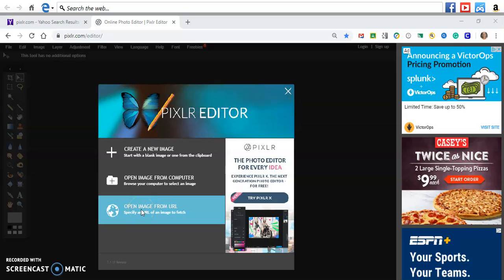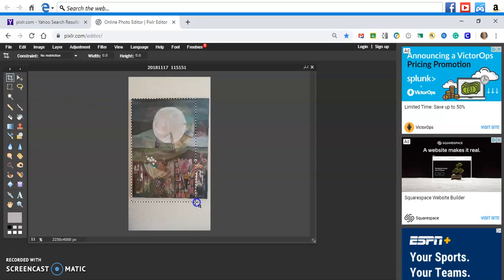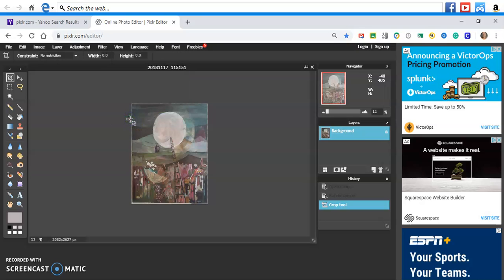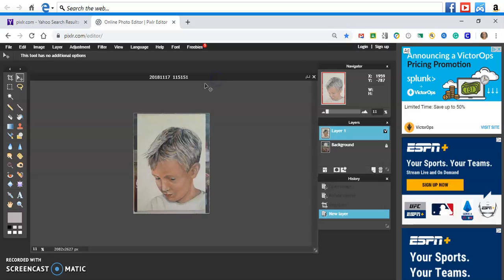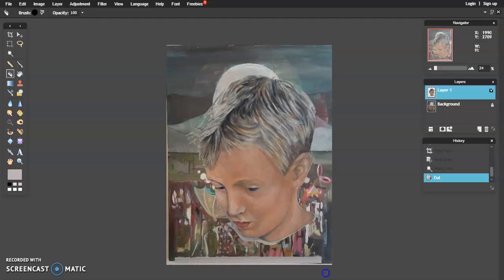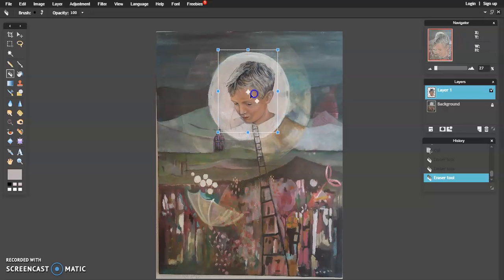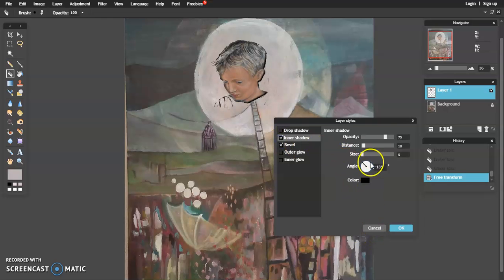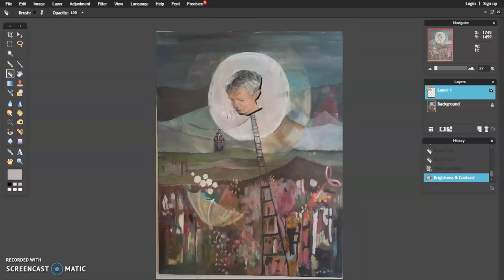Pixlr Tutorial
This short tutorial explains how to use layers in Pixlr. It is a basic explanation for beginners.